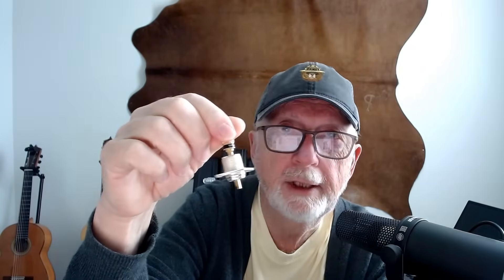Use Cheap TV Coax Cable For Your Ham Radio Station.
Why pay high prices for coax if you don't have to?  Get over the idea that if everything isn't 50 ohms no one will hear you!